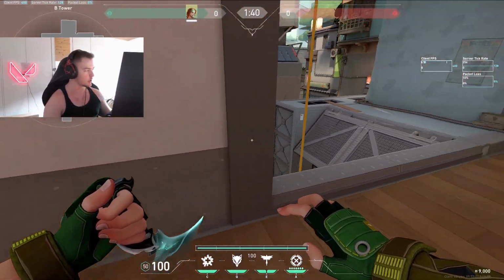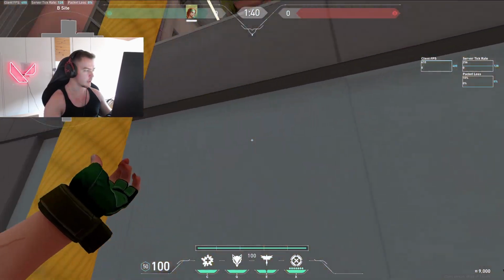5 ADVANCED Movement Tips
Hey 👋🏻, Welcome to my 5 Advanced VALORANT Movement tips, my name is Aleks "FakeAnanas" Šemec and I am currently LFT in VALORANT but Previously I played professionally for H2O in VRL Polaris. I have been playing VALORANT since the beta and been consistently top 100 Radiant in Europe ever since. My main agents are currently Skye and KAY/O, who I have played for over 2000 hours in both ranked and pro play combined. 😁

HUGE THANK YOU TO THE ONE AND ONLY SOFIAAAAA WHO MADE THE THUMBNAIL ❤

Timecodes
0:00 - Intro
0:27 - Silent Bhopping
1:05 - Silent Box Dropping
1:33 - Silent Rope Dropping
2:28 - Silent Acceleration
3:04 - Elevated Jump
4:09 - Bonus Tip
4:49 - Outro